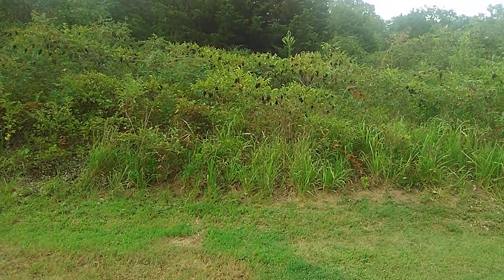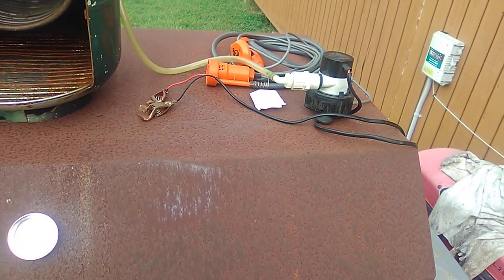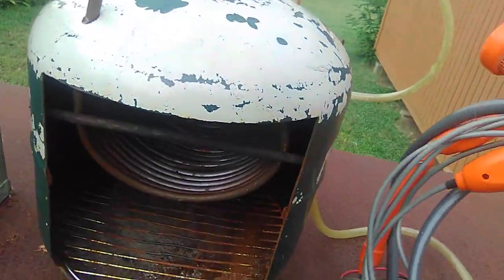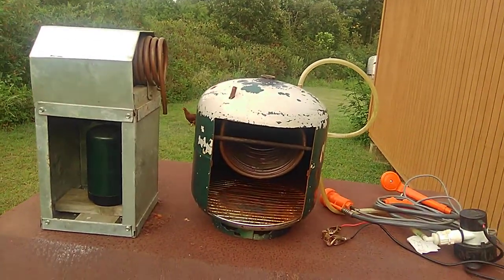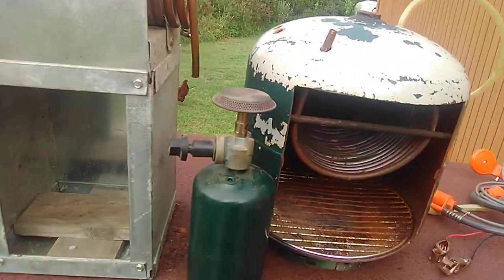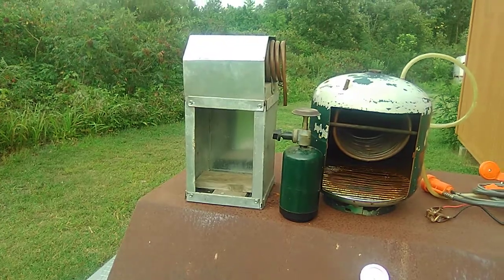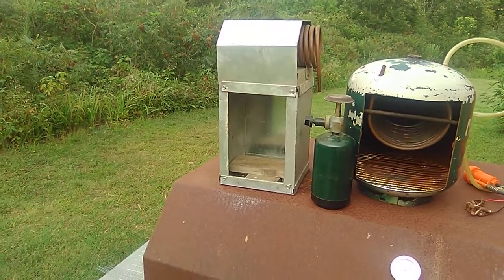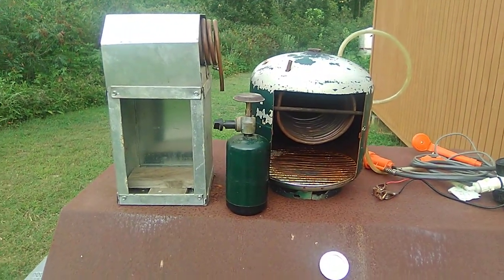#36 My Crooked Road Homestead ( Wood & Propane Water Heater )